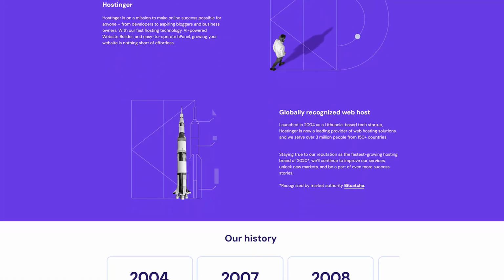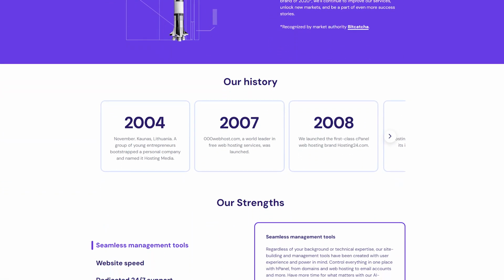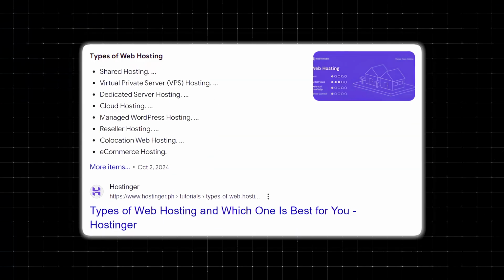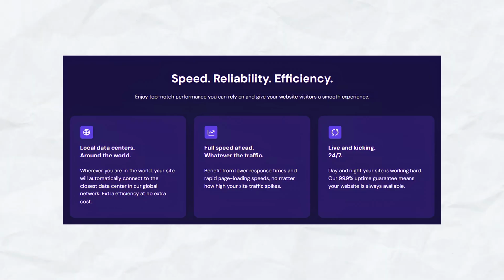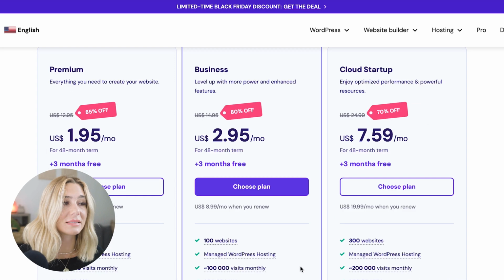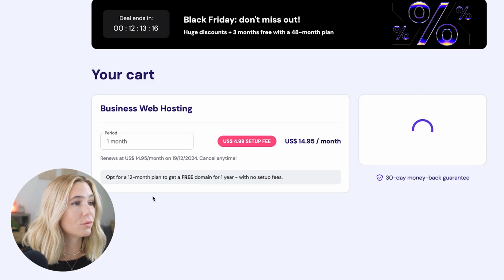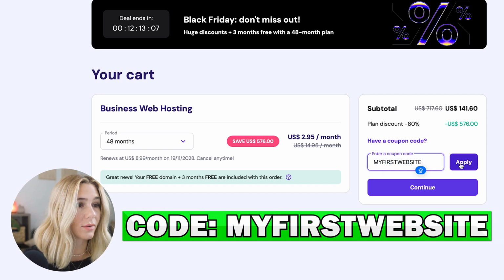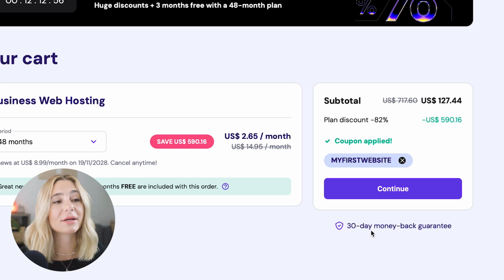How To Get A HUGE Discount On Hostinger's Business Plan - NEW Limited Time Black Friday Deal Offer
In this video, I go over how you can grab a HUGE discount on Hostinger's Business Plan with their limited-time Black Friday deal. Hostinger is offering some incredible features, including unlimited websites, daily backups, a free domain, and 4X performance—all for as low as $1.95 per month. This is the perfect opportunity to upgrade your hosting at an unbeatable price, but act fast because the offer is only available for a limited time.

Alternatively check out Bluehost for the most affordable WordPress hosting (from $1.99/mo!)

Our favorite website builders & tools:
🖥️ Hostinger (Host and build 100 different websites for under $3 per month):

Be sure to watch this video all the way through as I cover the key advantages and drawbacks of using WordPress compared to popular website builders like Wix, Squarespace, and Hostinger. I’ll also discuss factors like ease of use, setup time, ongoing maintenance, and ownership control. By the end, you’ll have a clear understanding of which platform is right for you based on your website goals and technical skill level.

Hostinger's Black Friday deal is an incredible opportunity to get premium web hosting at a fraction of the cost. With features like unlimited websites, daily backups, and 4X performance, it's an ideal choice for anyone looking to enhance their online presence.

– Ashley

Timeline:
0:00 - Introduction
0:29 - What is Hostinger?
0:53 - Getting Started with Hostinger
1:08 - Pricing Plan of Hostinger
1:37 - Setting Up Your Hostinger Account
2:03 - Conclusion